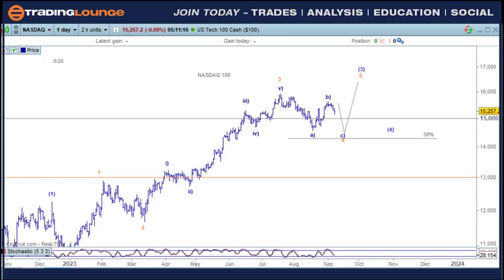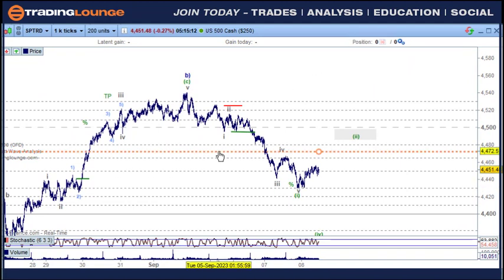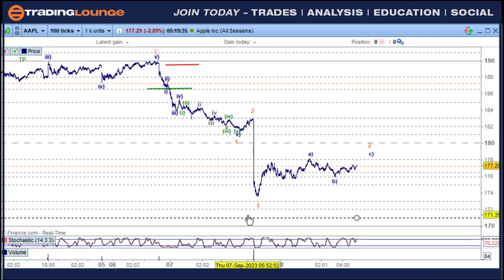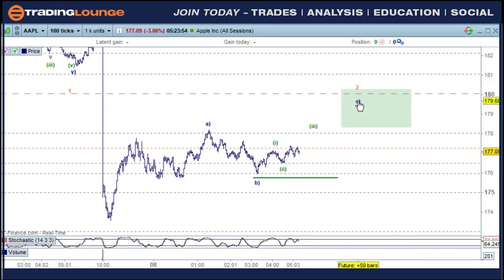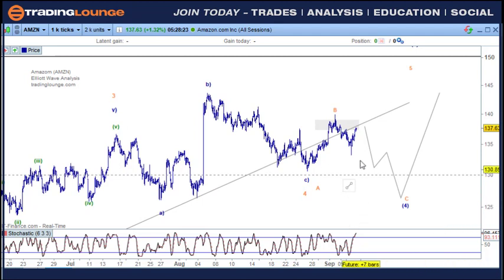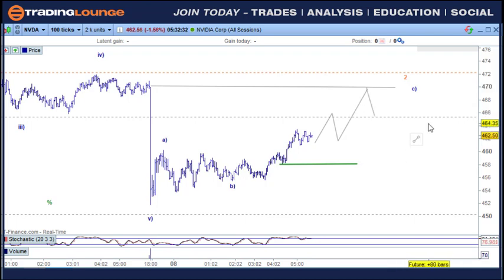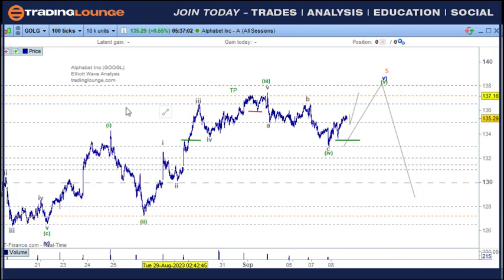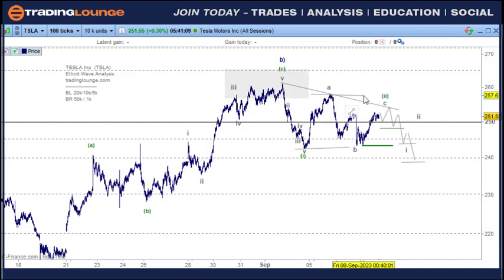Stock Market Report: NASDAQ, AAPL, AMZN, NVDA, TSLA, GOOGL, META, NFLX, MSFT, Elliott Wave Analysis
Stock Market Report: Trading SPY SP500 NASDAQ Stocks: Apple (AAPL),Tesla (TSLA), Amazon (AMZN), Nvidia (NVDA), Microsoft MSFT, Meta Platforms, Netflix (NFLX), Alphabet GOOGL
Stock Market Summary: Summary: The QQQ and the SPY have clear Impulse waves lower, so after an abc corrective rally, we should see another impulse wave lower as wave three. This is the same for many stocks, but not all. The topping formation of the markets creates leaders and followers, so some stocks have let go, but we have short trade triggers under their lows, these stocks are MSFT, GOOGL etc.
Trading Strategies: Deep in the short trades and now talking about trade management strategies and adding to short trades into wave three.

Video Chapter
00:00  NASDAQ 100 (NDX) SPY SP500
04:58 Apple (AAPL)
14:29 Amazon (AMZN)
18:39 NVIDIA (NVDA)
23:23 Meta Platforms (META)
24:25 Netflix (NFLX)
25:07 Alphabet (GOOGL)
26:04 Microsoft MSFT
28:17 Tesla (TSLA)
30:35 End